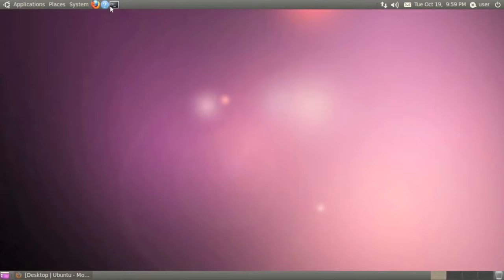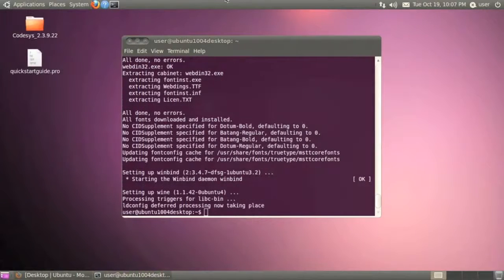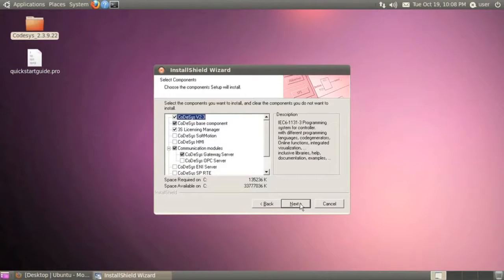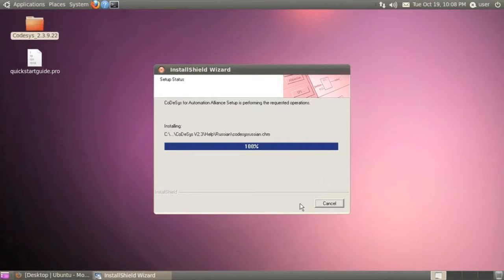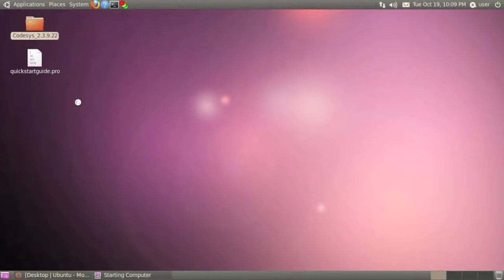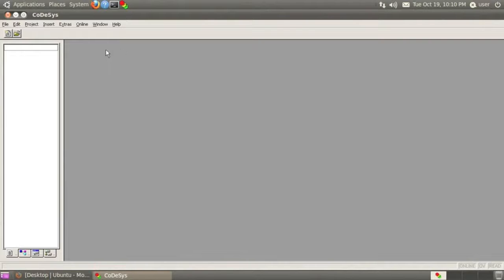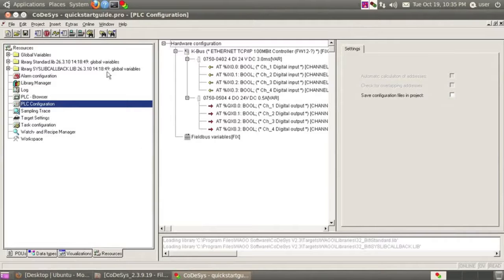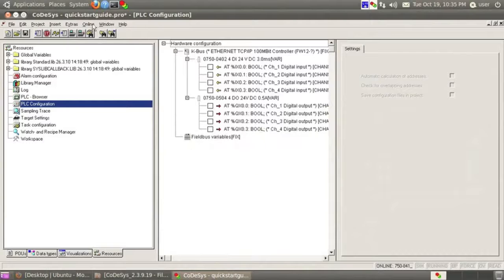03 WAGO I O PRO CODESYS 2 3 Ubuntu 10 04 Linux